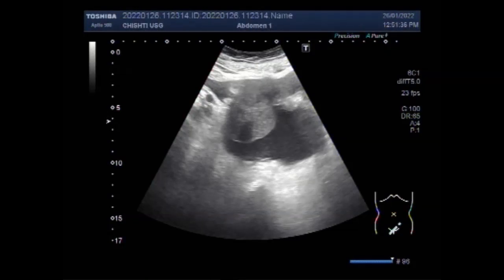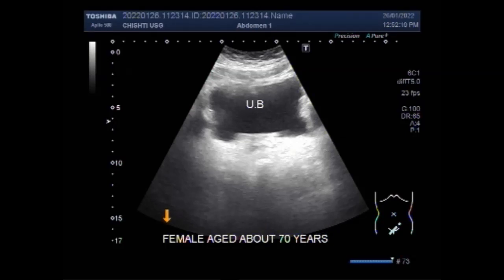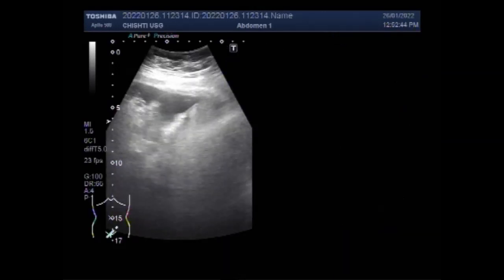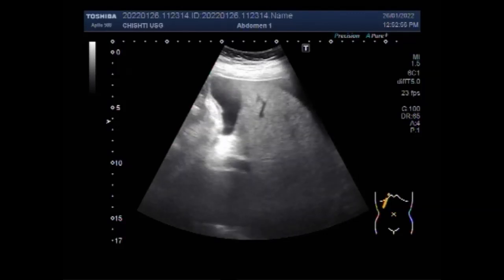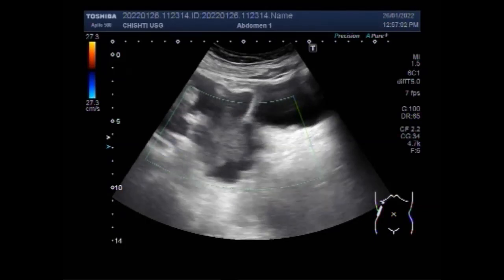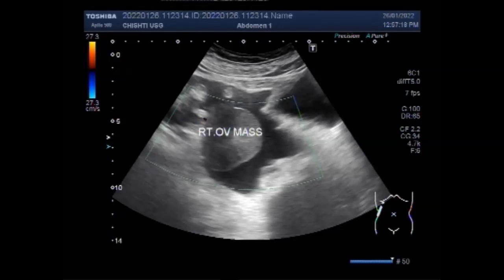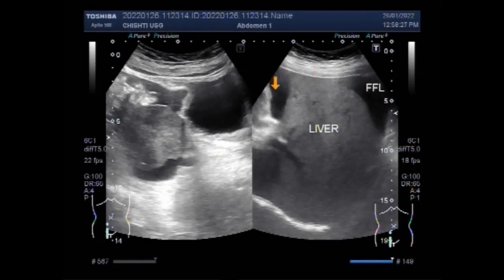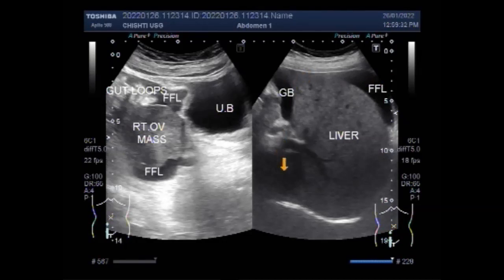Ovarian Mass in a woman aged 70 years.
This video shows an Ovarian Mass in a woman aged 70 years.
The ovaries are the sex organs that produce female hormones, and store and release eggs between puberty and menopause. An ovarian mass may be a cyst or a tumor growth (which may be non-cancerous i.e. benign, or cancerous) that develops in one or both of the ovaries.
A pelvic mass may represent either benign (not cancerous) or malignant (cancerous) conditions. Symptoms of ovarian cysts, masses or tumors may include: Pelvic pain. Nausea or vomiting.
Germ cell tumors for 20 to 25% of all tumors, benign as well as malignant, of the ovary. Approximately 3% are malignant.
Ovarian cancer is difficult to detect in its early stages because there isn't a screening test for it. Also, the symptoms are common for a number of noncancerous conditions.
                                           Symptoms of ovarian cancer
abdominal pain or bloating.
constipation.
increased urination.
back pain.
fatigue.
heartburn.
feeling full quickly.
Ovarian tumors that are frequently associated with calcifications include serous epithelial tumor, fibrothecoma, mature or immature teratoma, and Brenner tumor. When bilateral complex ovarian masses are seen, metastatic ovarian tumors and serous epithelial tumors of the ovary should be considered.
Ovarian calcifications are commonly found in the context of a mass (mature teratoma, mucinous cystadenoma, serous neoplasia) but also in grossly normal ovaries.
Ovarian calcifications are considered dystrophic (associated with cellular degeneration) Impaired metabolism elevates the pH and induces intracellular precipitation of calcium salts within epithelial cells or hystiocytes.
                                      Causes of calcification
infections. calcium metabolism disorders that cause hypercalcemia (too much calcium in the blood) genetic or autoimmune disorders affecting the skeletal system and connective tissues. persistent inflammation.

                                  Percentage of calcifications suspicious of malignancy

The rate of malignancy in a study was 40.0% for cases with a single cluster of microcalcifications, 50% for those with multiple clusters and 60.0% for those with dispersed microcalcifications.
Ovarian cancer grows quickly and can progress from early to advanced stages within a year. Paying attention to symptoms can help improve a woman's chances of being diagnosed and treated promptly. Detecting cancer while it is still in its earliest stages may help improve prognosis.
Metastatic ovarian cancer is an advanced stage malignancy that has spread from the cells in the ovaries to distant areas of the body. This type of cancer is most likely to spread to the liver, the fluid around the lungs, the spleen, the intestines, the brain, skin or lymph nodes outside of the abdomen.
Epithelial ovarian cancer presents as a wide variety of vague and nonspecific symptoms, including bloating, abdominal distension or discomfort, pressure effects on the bladder and rectum, constipation, vaginal bleeding, indigestion and acid reflux, shortness of breath, tiredness, weight loss, and early satiety.
Mostly imaging tests like ultrasound or MRI can determine if an ovarian cyst or tumor is benign or malignant. To confirm or rule out ovarian cancer, doctor may perform a biopsy. They will collect a sample of the cyst or tumor for analysis under a microscope. This will help them determine if it's cancerous.
But in rare cases, ovarian tumors can grow much larger. ... When it comes to ovarian cancer, size doesn't necessarily matter. Smaller tumors are just as likely to be malignant. Unfortunately, symptoms of ovarian cancer are vague, causing women to delay seeking care.
Surgery to remove an ovarian mass can be done either open or laparoscopically. Open surgery is usually done through a “bikini” incision low in the abdomen, splitting rather than cutting the abdominal muscles. Laparoscopic surgery is done through small incisions in the umbilicus and lower abdomen.
Adnexa: In gynecology, the appendages of the uterus, namely the ovaries, the Fallopian tubes, and the ligaments that hold the uterus in place.